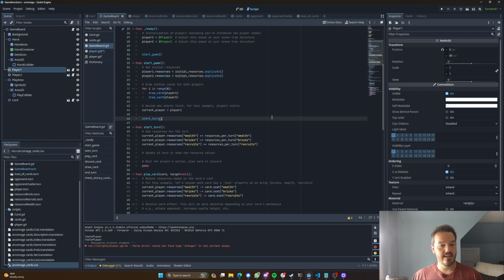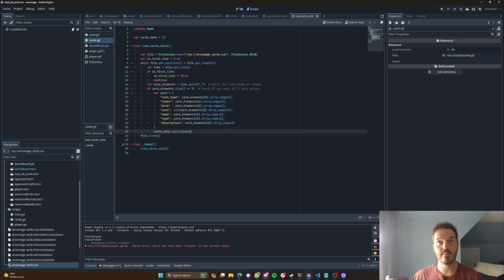Godot 4.x Card Game Devlog | Creating Dynamic Cards, CSV Data Loading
🚀 Dive into today's Godot 4.x devlog where we supercharged our 2D card game! 🃏 We delved into dynamic card creation, loaded card data from CSV, and mastered cross-script function calls. 🔧 Follow along as we sculpt our game world and tackle key development challenges. Whether you're a Godot enthusiast or just curious about game development, this devlog is packed with insights and tips to level up your skills. 🎮✨